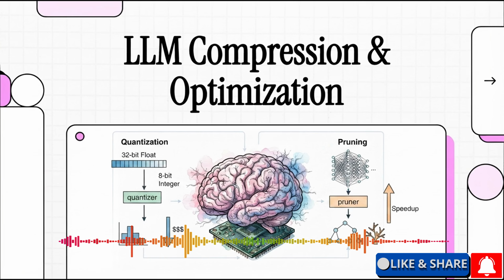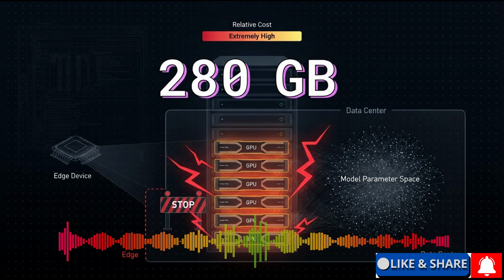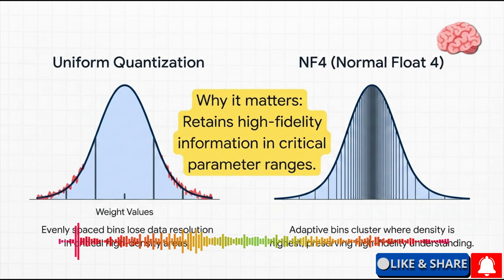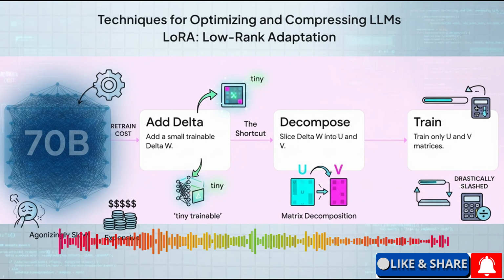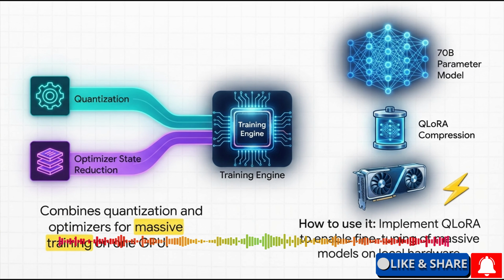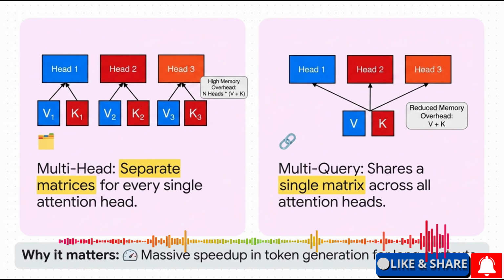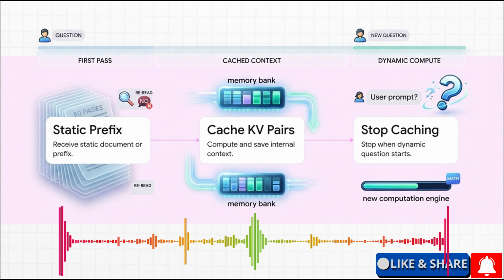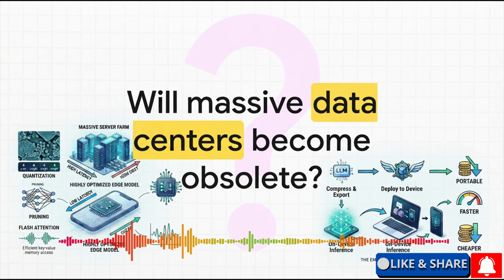Shrink Your LLMs: Master Quantization & Pruning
Stop wasting VRAM and compute! Learn how to shrink your models without losing intelligence using advanced compression techniques.\
In Lecture 11, we dive deep into the technical world of LLM optimization. We break down the mechanics of Quantization and Pruning, showing you how to reduce model weights and token footprints to run powerful AI agents on consumer hardware or scale enterprise deployments for a fraction of the cost.\
Key Takeaways:\
- The difference between Token Compression, Quantization, and Pruning.\
- How bit-precision reduction (FP16 to INT4) impacts performance.\
- Pruning: Removing redundant weights to accelerate inference speed.\
- The trade-off between model size and accuracy (The Perplexity Problem).\
- Tools for local deployment: GGUF, AWQ, and EXL2.\
Timestamps:\
00:00 - Why Model Compression Matters\
02:10 - Token Compression Fundamentals\
04:45 - Quantization: Shrinking the Weights\
07:30 - Pruning: Cutting the Neural Fat\
10:15 - Performance Benchmarks: Speed vs. Accuracy\
13:00 - Implementing Optimized Models in Production\
Resources:\
[Link to Model Optimization Guide Placeholder]\
[Link to The Employee Factory n8n Workflows]\